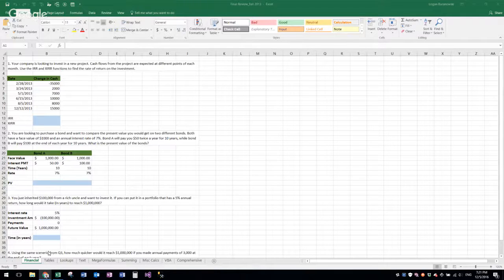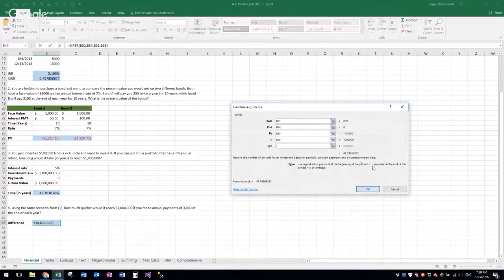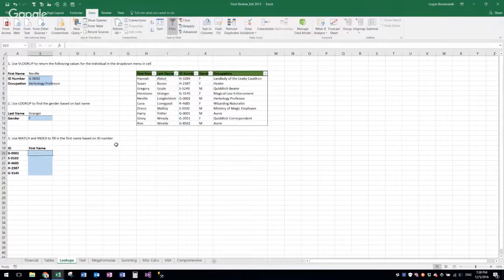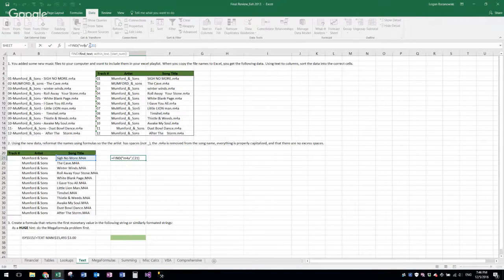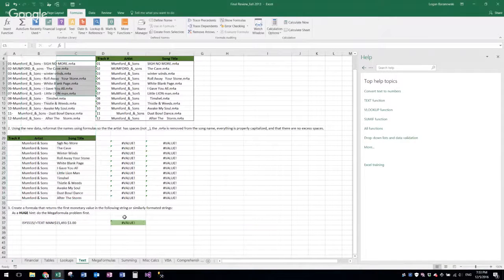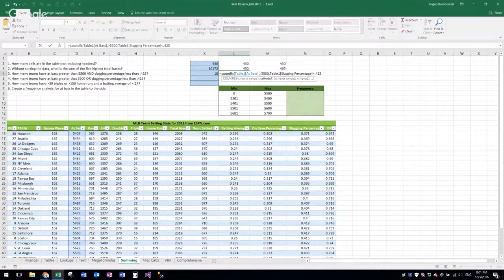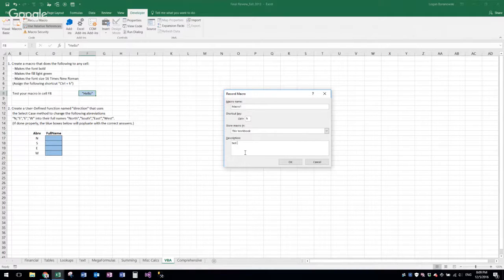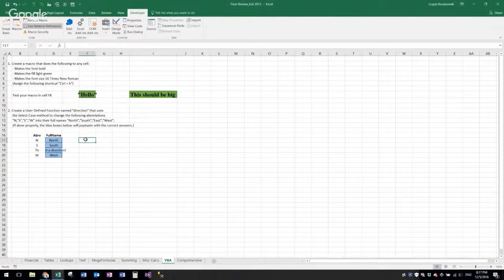IS 515 Final Review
Answers for misc calcs:
Nearest Odd# =ODD(F11)
Nearest Even # =EVEN(F11)
Two decimal places = ROUND(F11,2)
Two significant digits = ROUND($F$11,1-INT(LOG10(ABS($F$11))))